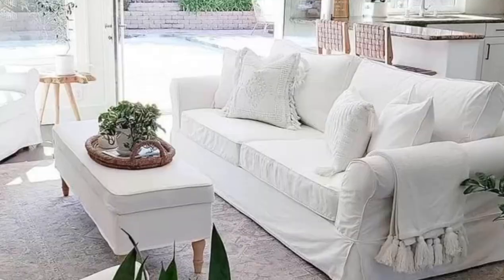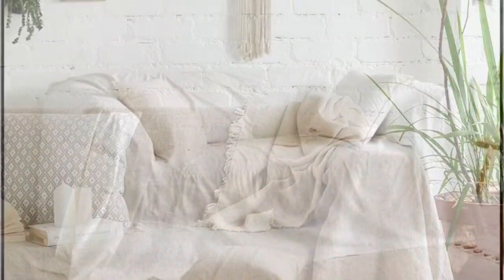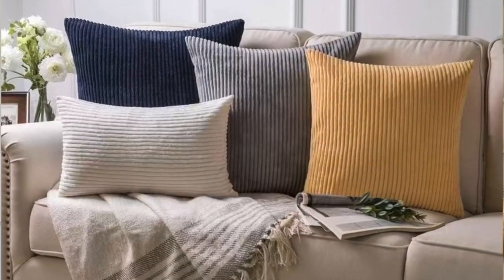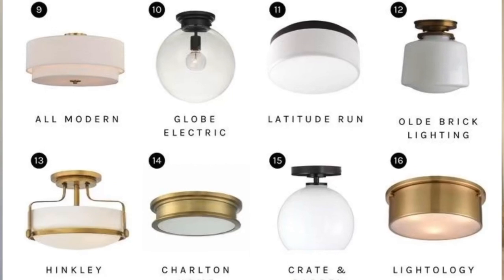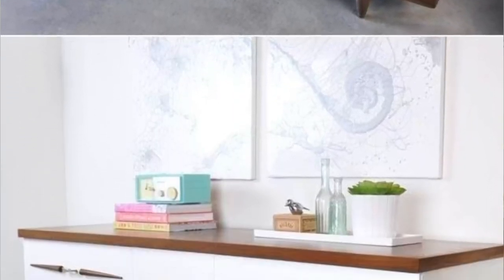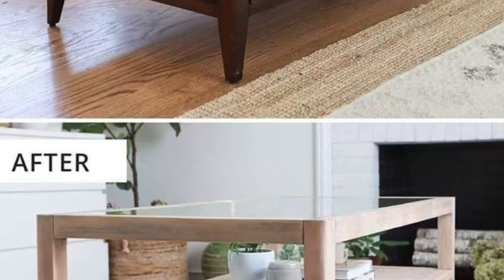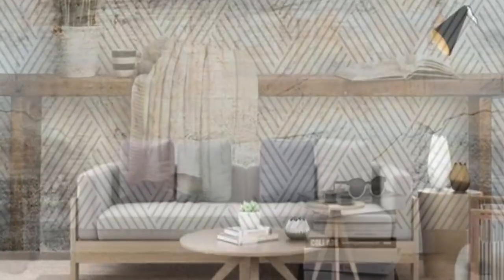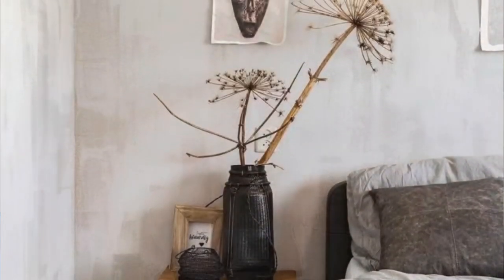7 HOME STYLING TIPS FOR A LUXURY LOOK / Budget Friendly Ideas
In this video, I discuss some design tips that can help anyone who is renting or owns their home and have been struggling to find the right balance when it comes to styling their space.

FOLLOW ME FOR MORE DESIGN TIPS & INSPIRATION ON INSTAGRAM!

*Correction...I mentioned 6 tips but thumbnail reads "7
 that's my mistake!

If you enjoyed this video, please like it and share it so that I can continue making more content like this for you guys.